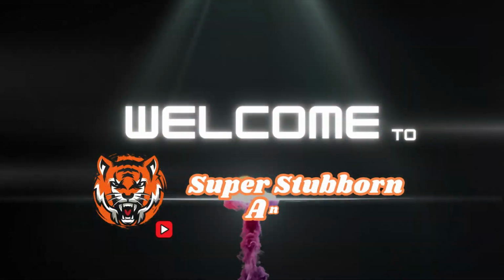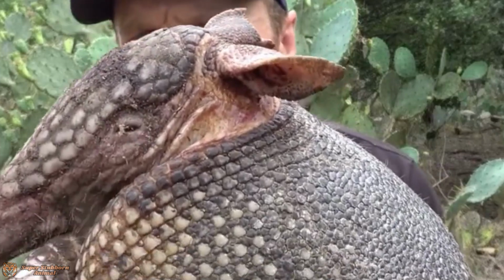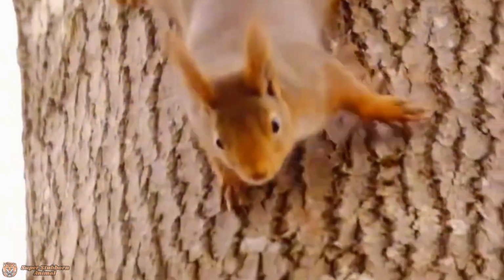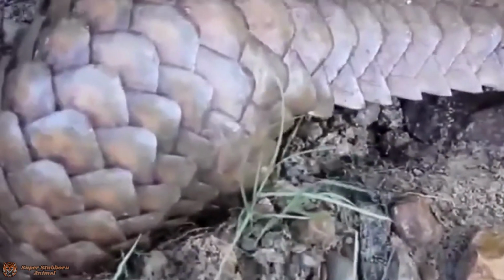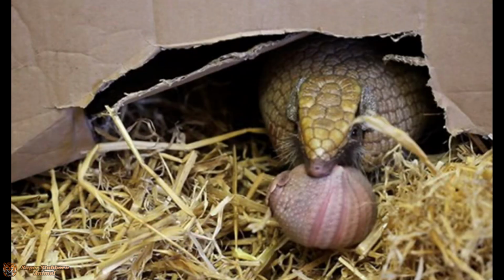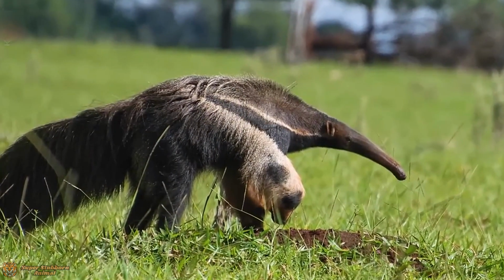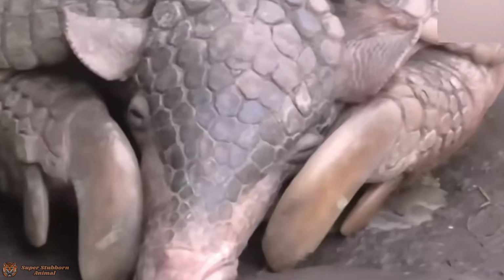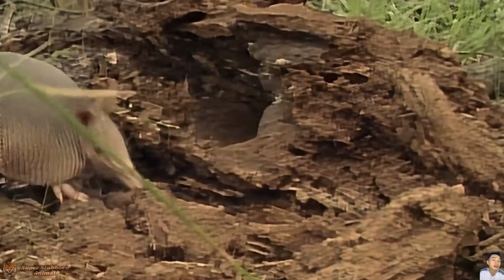Facts About the Armadillo: The Armor-Clad Amazonian Survivor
Welcome to Super Stubborn Animal, where we explore the wild, the weird, and the wonderfully stubborn creatures of our planet.

Today’s spotlight?
One of nature’s oddest and most underrated survivors: the armadillo.

At first glance, it may look like a walking pinecone with legs.
But don’t let its awkward appearance fool you — this little creature carries an ancient legacy and a surprising set of skills.

🛡️ What is an Armadillo?
In Spanish, armadillo means “the little armored one,” and it’s no exaggeration.
This unique mammal is covered in bony plates known as osteoderms, giving it the appearance of a medieval warrior... just about 15 centimeters tall.

Some species, like the Three-Banded Armadillo, can roll into a complete ball when threatened — a living, breathing shield.
Others, like the Nine-Banded Armadillo, can’t roll but instead jump up to three feet in the air when startled — not the best move when facing a car, but certainly... dramatic.

🌿 Where Do They Live?
Most armadillos are native to South America, especially the Amazon Basin, with habitats stretching from Argentina to Central America.
One species — the Nine-Banded Armadillo — has made its way north and now thrives in the southern United States, especially Texas and Florida.

They’re adaptable creatures, comfortable in forests, grasslands, deserts, and even urban backyards.

💨 Special Abilities
Here’s where it gets wild:

Armadillos can hold their breath for six minutes, allowing them to walk underwater across riverbeds.

Some species are polyembryonic, meaning a single egg can produce four identical babies — natural clones.

Their armor can deflect bites and claws, though their soft bellies remain vulnerable.

They feed on ants, termites, and beetles — making them natural pest control agents.

And, yes — it’s true — male armadillos have unusually long reproductive anatomy relative to body size.
We don’t know why.
We’re just reporting the facts.

🧬 Evolutionary Oddities
The armadillo is the only living relative of the Glyptodont, a now-extinct, two-ton tank-like mammal that once roamed South America.
Armadillos are like miniature remnants of prehistoric times — humble, bizarre survivors of evolutionary history.

Their low body temperature also makes them vulnerable to certain bacteria, including Mycobacterium leprae, the cause of leprosy.
While the risk to humans is minimal, it’s a good idea not to pet wild armadillos.

In this episode, we break down everything from the science to the silliness.
You’ll learn about:

Their bizarre defense tactics

How they raise their young

Why their armor matters

And what makes them both hilarious and heroic

Whether you’re into biology, evolution, or just love weird animal trivia, this video is for you.